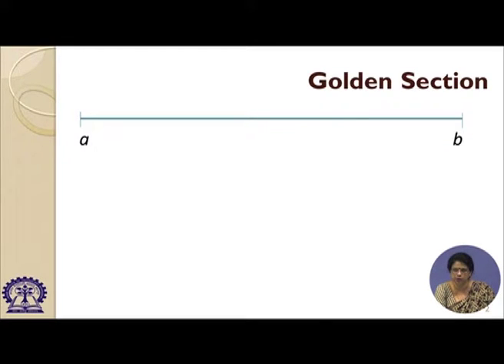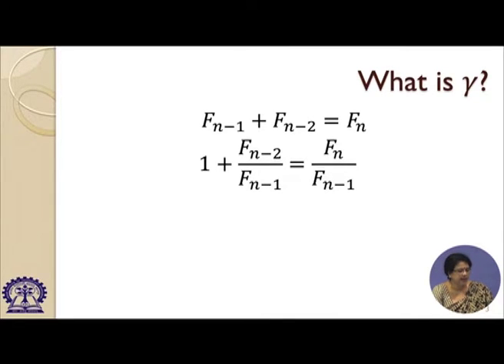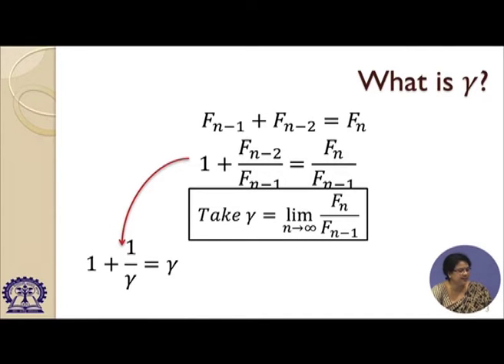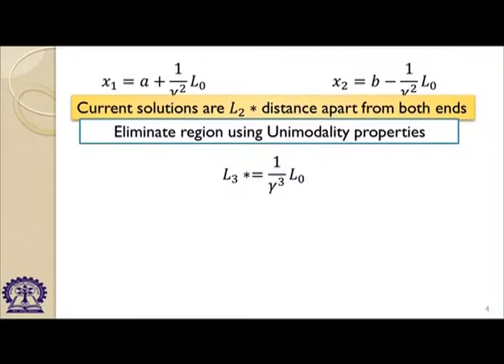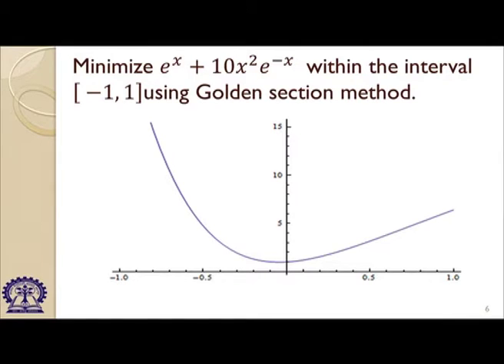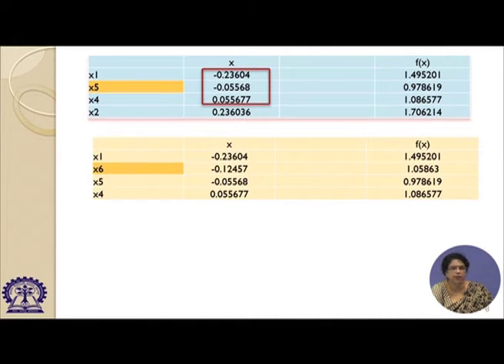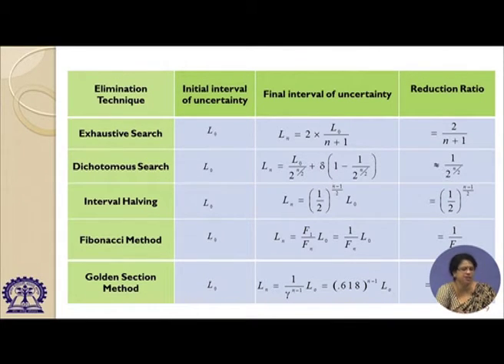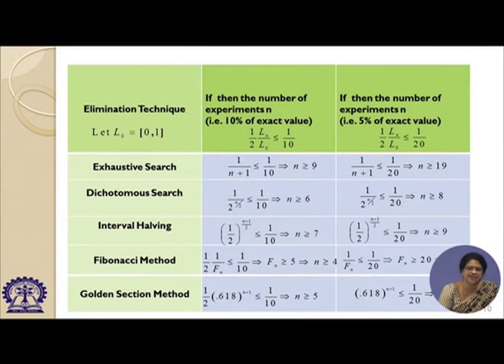Lec 39 1 1